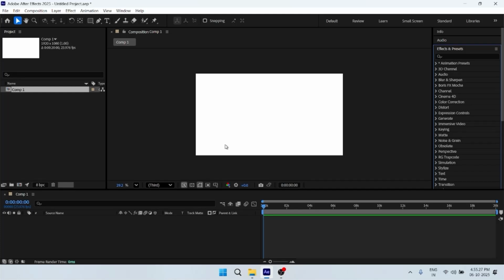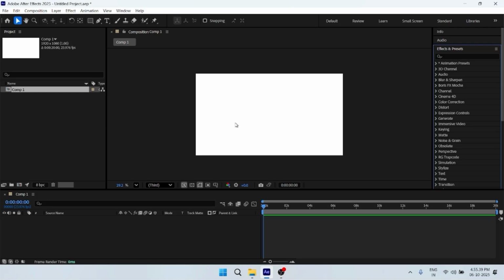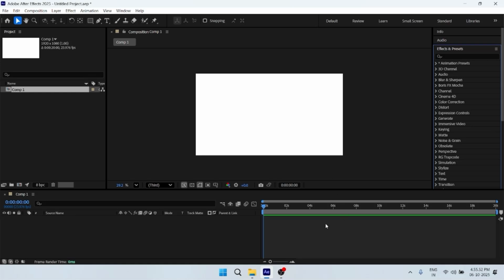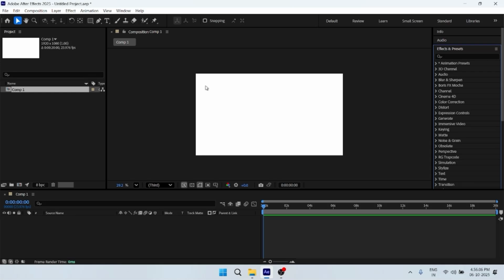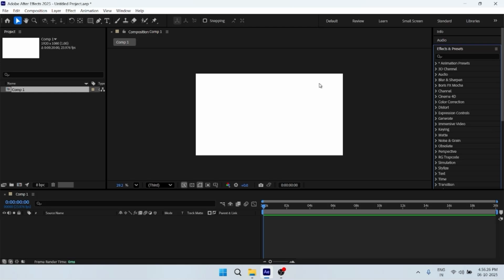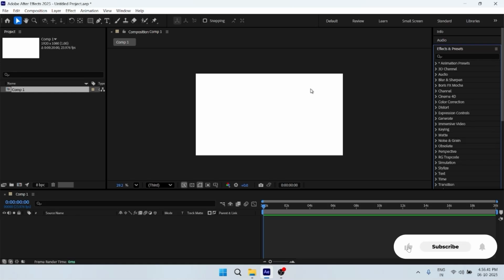Adobe After Effects Tutorial for Beginners | Interface Explained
“Welcome to my After Effects beginner tutorial! 🎬
In this video, I’ll give you a quick overview of the After Effects interface — from the Project Panel to the Timeline, Composition Panel, Tools, and Effects & Presets.
If you’re new to After Effects, this is the perfect starting point to get familiar with the workspace before creating your first animations.

⭐ What you’ll learn in this video:

How to navigate the After Effects interface

Key panels and their functions